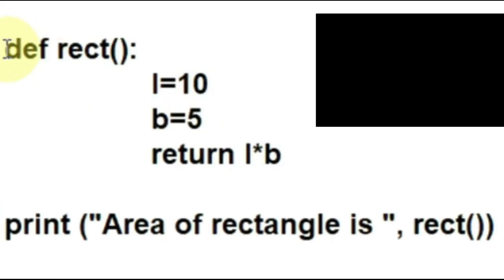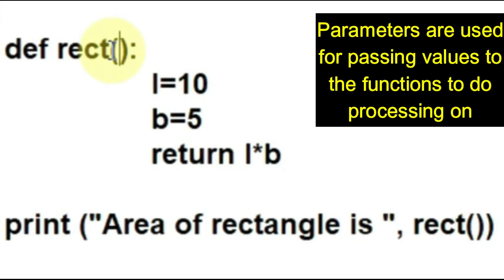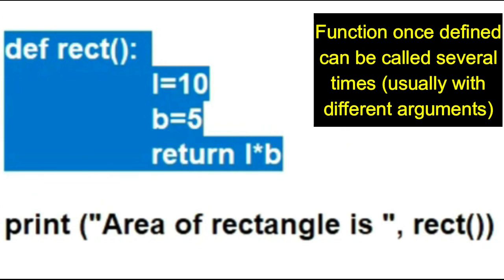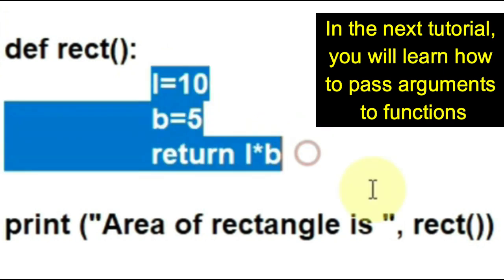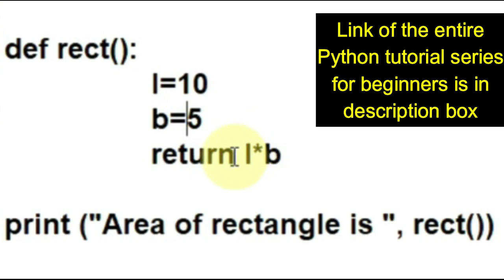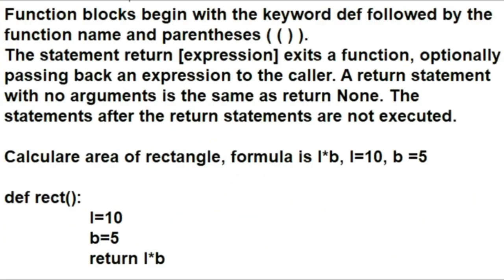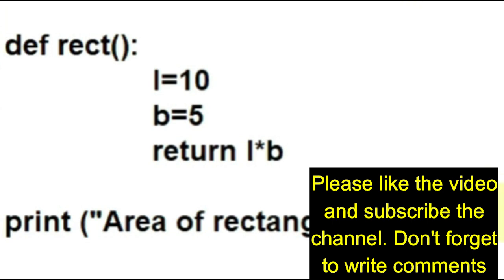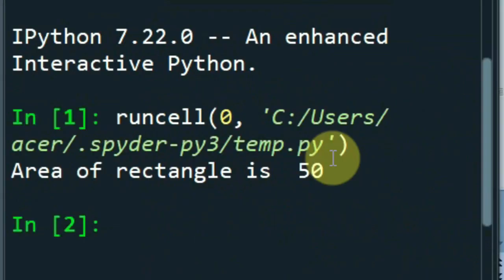How to write a python function | Learning Python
This video tutorial explains How to write a python function as this tutorial is part of Learning Python playlist to understand codinginpython developed by bintuharwani for the beginners to learn pythonfunctions with running examples. Functions are the small independent modules of code that once written can be called several times to avoid repetition of code. Functions help in managing large code and make an application scalable. In Python, a function is defined by "def" keyword followed by function name with parameters in parentheses '] followed by colon (:). The body of the function usually ends with "return" statement that takes the control to the main function with the result processed by the function
If you are looking for python coding tasks then much efforts are made in this python latest version tutorial as it focuses on python for non programmers. In this playlist, you will learn python and the concept of how to practice python coding in less time as these tutorials are python for beginners short video and to learn with fun python with coding
You will learn with running python programs in this pythonprogramming as much efforts are made creating this pythontutorial so that beginners can learnpython in this pythonfreecourse and pythoncoursefree along with the code.